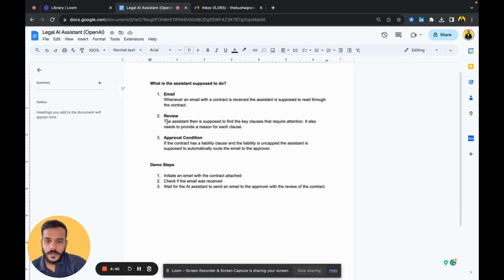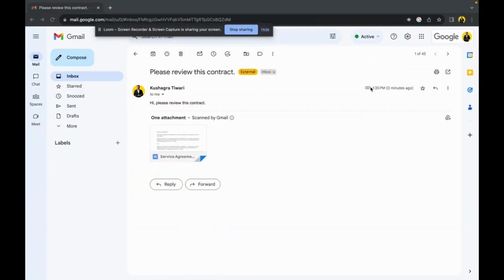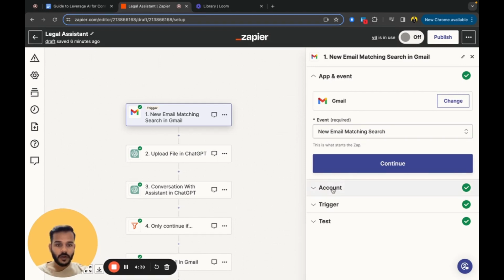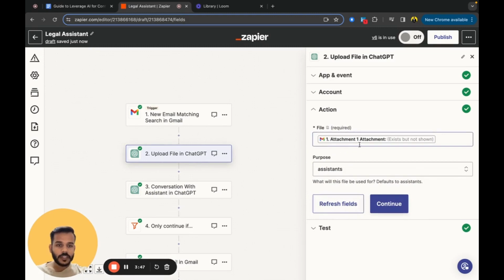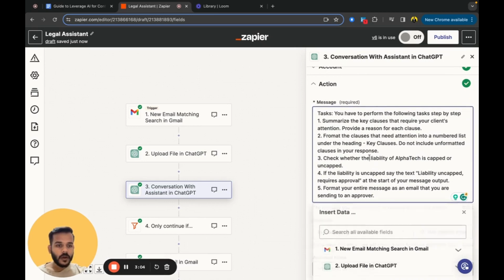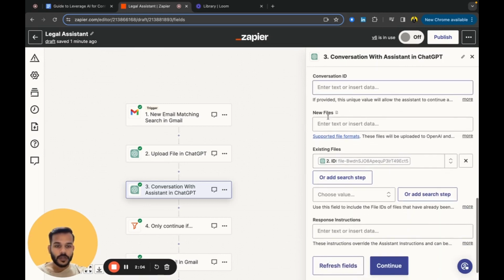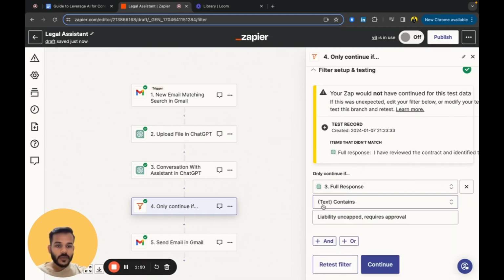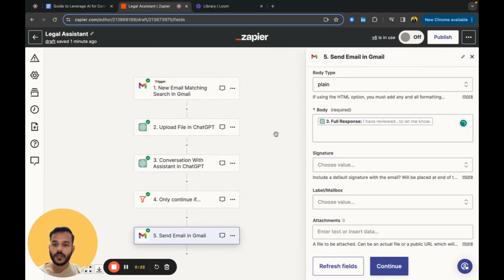Approval automation using ChatGPT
In this tutorial, I show how you can automate your manual process of collecting approvals using AI.